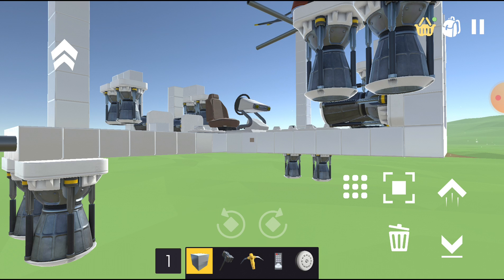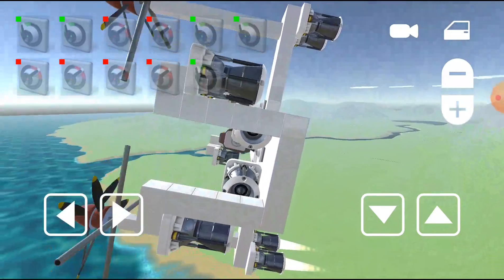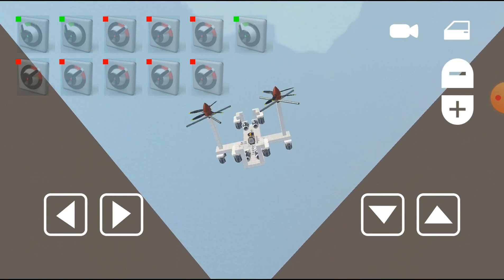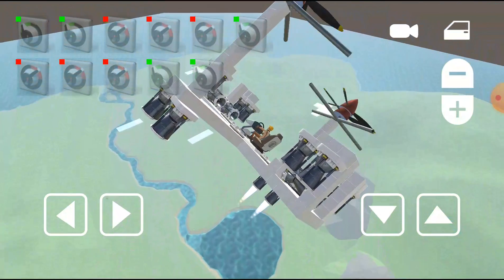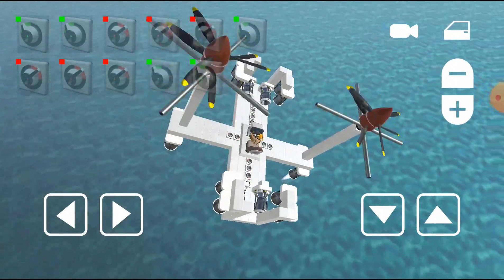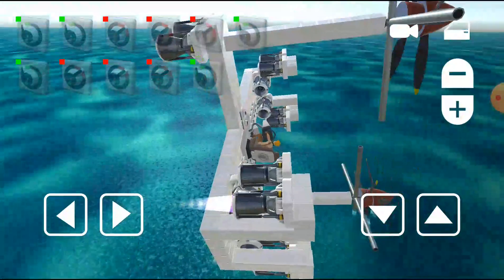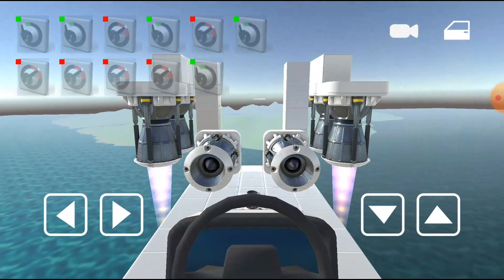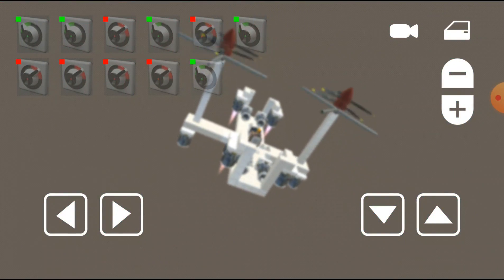Evertech Sandbox EP28(helicopter 2.0 and better control and epic crash!!)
sick helicopter and epic crash and save!